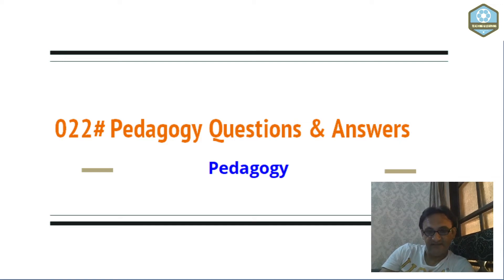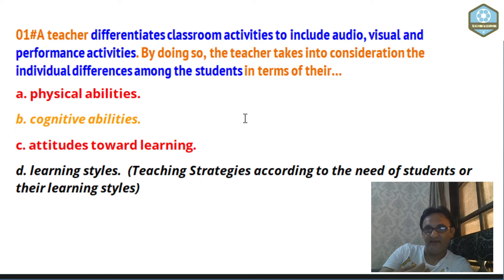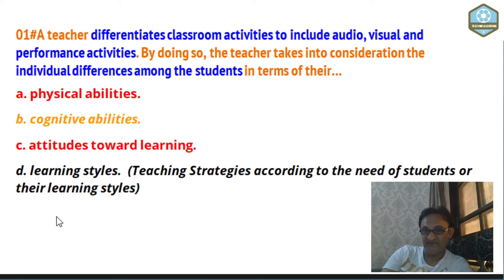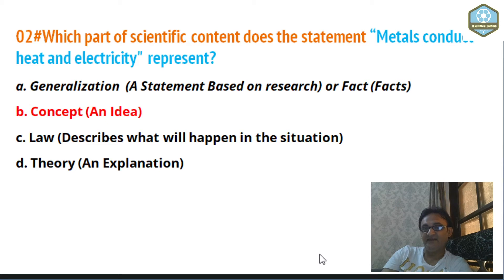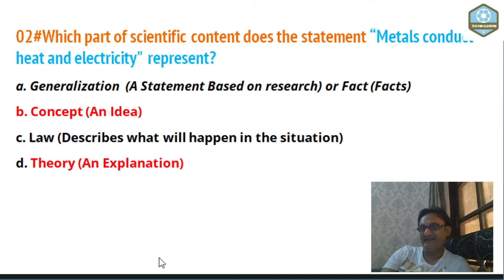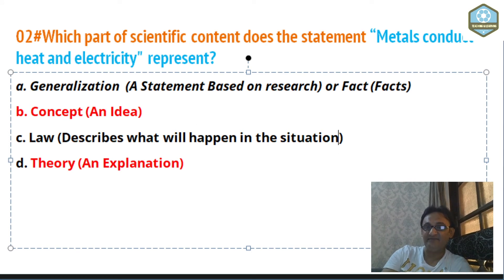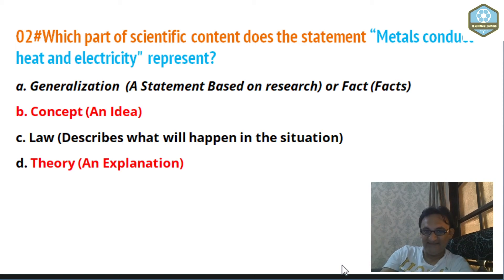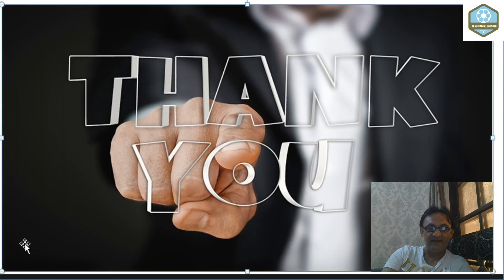022#TLS PEDAGOGY||Techniques & Tips to Answers the Questions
Best Techniques and tips to answers the pedagogy questions.
What areas you should focus while you are attempting exams. How to filter the irrelevant information form questions and answers? What answers you should not focus on?